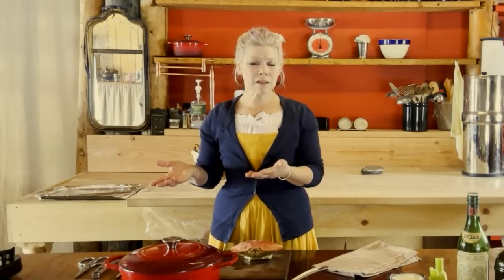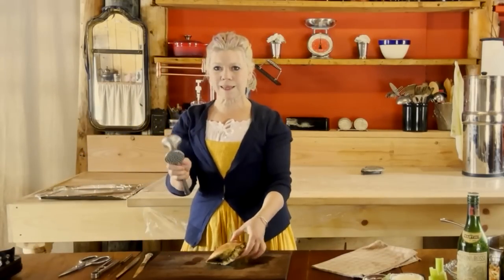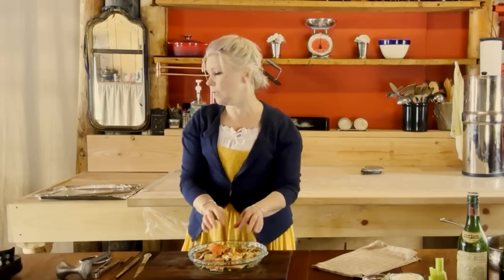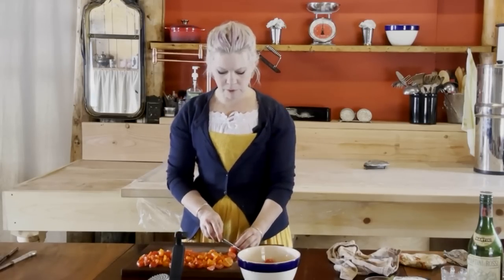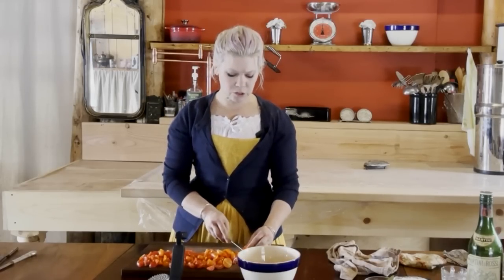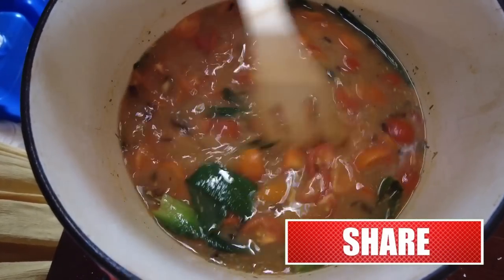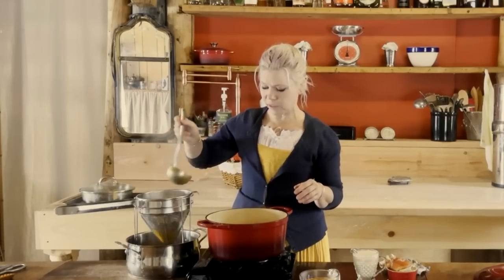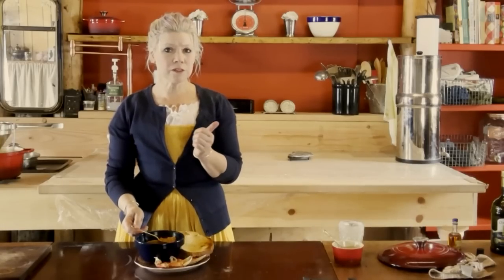Crab Bisque with Wild Caught Dungeness Crab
Crab Bisque can be made in a variety of ways, ranging from super simple to extremely complex. My version is somewhere in between the two. But so worth the time and effort.

Ingredients:
1 - Dungeness Crab - Previously Cooked (Shred the meat, and reserve the shells, and keep claws intact, set aside for garnish) or 1 Cup Lump Crab
4 - Cups Cherry Tomatoes (Cut in half or quartered)
4 Cups Water (approximately)
1 Cup Dry Vermouth or Dry White Wine
1 Cup of Heavy Cream
4 Celery Stalks (2 of which need to be chopped)
3 Medium Carrots (1 of which needs to be chopped)
1 Whole Leek (Chop the white edible portion, and reserve tops)
1 Bay Leaf
1/4 All Purpose Flour
2 TBS Tomato Paste
2 TBS Butter
1 TBS Whole Black Peppercorns
1 TSP Dried Tarragon
1/2 TSP Smoked Paprika
1/2 TSP Sea Salt
1/4 TSP Crush Black Pepper
Pinch of Cayenne Pepper
1 TSB Cognac - Optional

Begin by rinsing the crab in cold water to remove any debris or impurities. Break the shell with a kitchen mallet and crab crackers. Remove the meat and set aside. Reserve the shells.

TO MAKE THE FISH STOCK:
Arrange the shells on a lined baking sheet, with the 2 celery stalks and 2 carrots, which have been cut into small sections. In the video I suggest roasting the shells for 10 minutes at 400 to 450 degrees Fahrenheit; however, I recommend for the best results that you lower the temperature to 325 degrees and roast the shells, celery and carrots for 30 minutes. This will give you better flavor and ensure that the shells do not burn.  Once roasted, place the shells and roasted vegetables into a pot that is lined with a colander. Cover with the 4 cups of water, 1 cup of dry vermouth, and add the whole peppercorns and bay leaf. Bring to just below a boil and simmer for a minimum of 30 minutes. After which strain through a sieve lined with cheese cloth, or a clean tea towel.

TO MAKE THE BISQUE:
Add the butter to a large Dutch over or pot set over medium heat; next add the chopped celery, carrots and leeks. Sauté until brown. Slowly stir in the flour until incorporated and it begins to brown. Slowly stir in ladle fulls of the stock and bring to a boil stirring constantly for 1 minute. The rue should begin to thicken. Continue to add in about 4 cups of the fish stock and reserve any remaining for future recipes. Next add in the tomatoes, leek tops, tomato paste and remaining spices. Simmer for about 30 minutes. Pull a cup of the bisque out and set aside. Into a clean pot, strain remaining bisque through the sieve to remove the seeds, pulp and leek tops. Return to heat and bring back to a simmer. Add in the crab meat, but not the claws. Then add in the heavy cream and bring back to a simmer. Right before serving add in the cognac if desired. Serve with the claws and a hearty slice of toasted bread.

GEAR I USE:
Olicamp Aluminum Pot Lifter
3-Piece Stainless Steel Strainer Set
Hohem iSteady M6 Kit
Manfrotto Tripod
External Hard drive
Elgato Facecam
Elgato Wave3 Mic
Elgato Mic Swing Arm
Yellow Dress
Blue Cardigan
White Underdress

SUPER THANKS
Click the ❤ with a $ in it, directly under the video.
***Previously purchased items will disappear from list unless I add them back in***
CHANNEL MEMBERSHIP
SEND A LETTER OR PACKAGE
NOTICE: Packages/Letters accepted from April 1st to October 1st. Packages/Letters received after Oct. 1st will be refused and returned to sender, as I am an unable to reach the Post Office during the winter months.
Alone In Remote Alaska
Copper Center AK 99573
THANK YOU SO MUCH!
Alone and Kenai

Music provided under license by the agency listed: Artlist
Dan Ayalon - We Will Get There - Short Version A